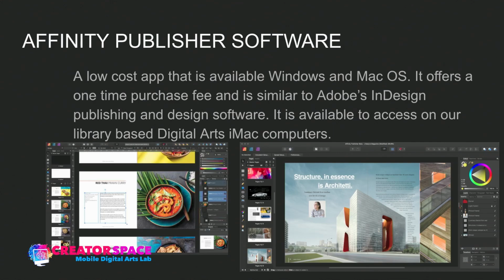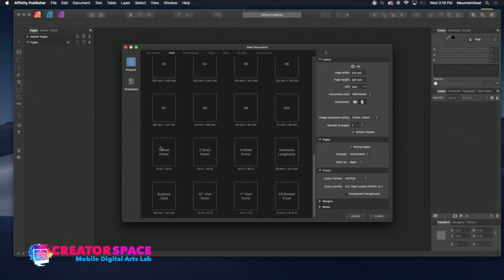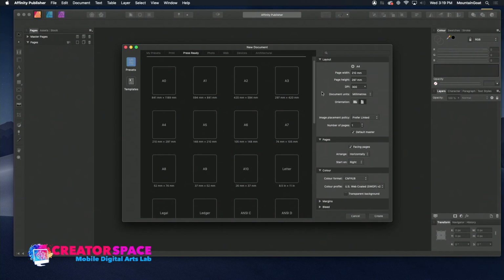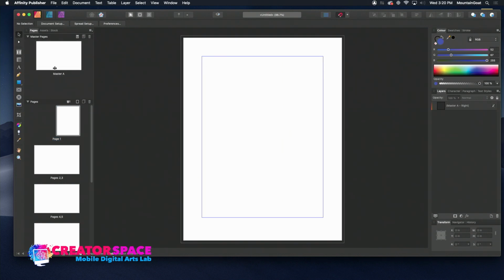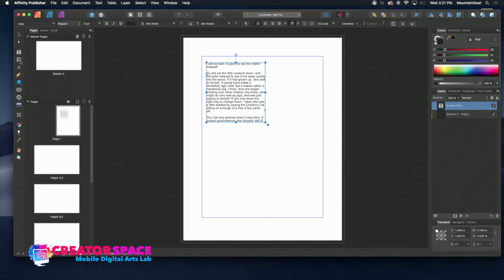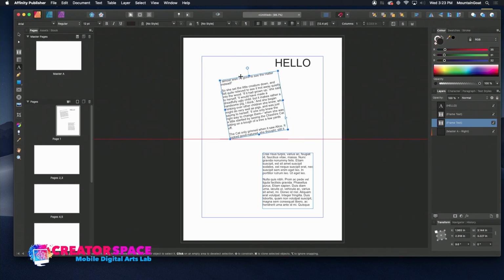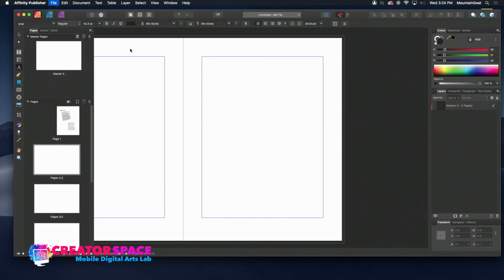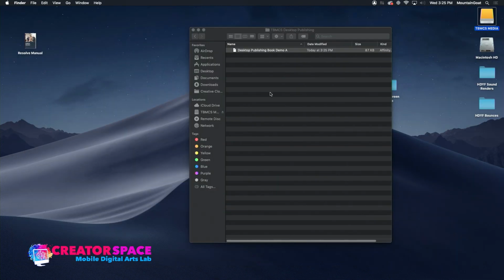Desktop Publishing: Getting Started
This intro video explains how to get started with desktop publishing using Affinity Publisher software.